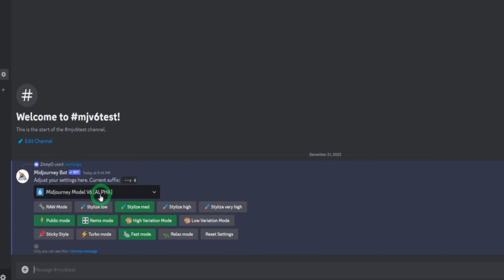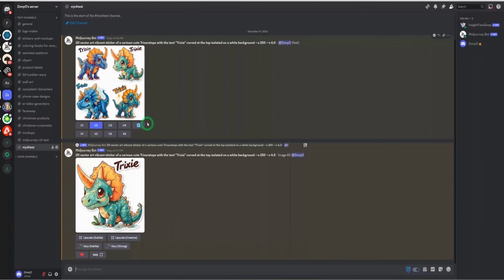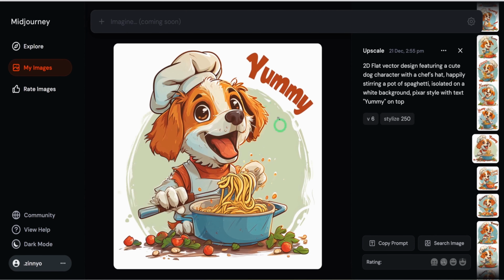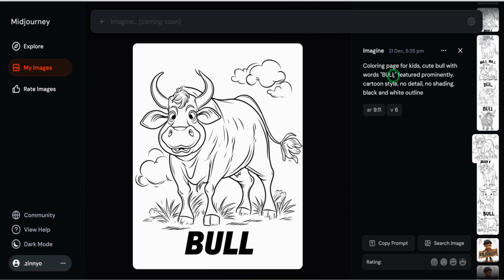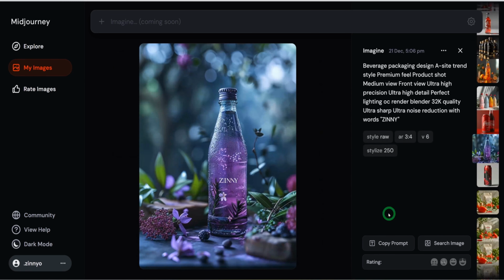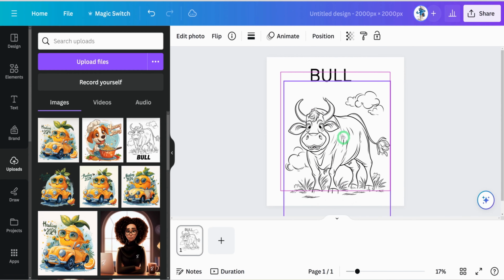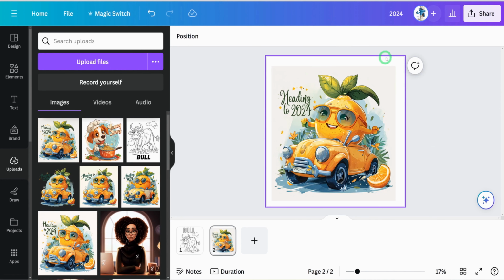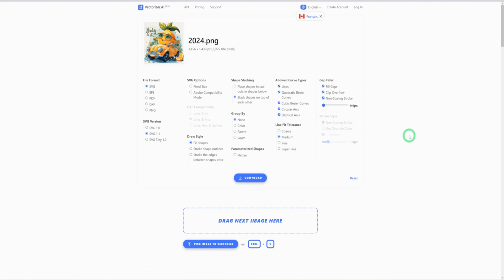FINALLY! Midjourney V6 Can Now Create TEXT (Amazing)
In this video, i walked through how to use the newly released Midjourney v6 and how to use it to great quality images for your digital products and other projects.  Also to compare between it with Dalle-3 and Ideogram.

Don't miss out on more amazing tips and tricks from The Zinny Studio! Let's grow together! 🌟

Timestamps:
00:00  Introduction
00:42  Setup
01:44  Example 1
05:17  Example 2
07:16  Example 3
08:29  Example 4
09:58  Example 5
10:57  Image Editing and Prepping
15:47  Conclusion